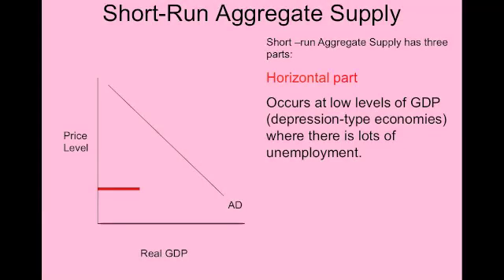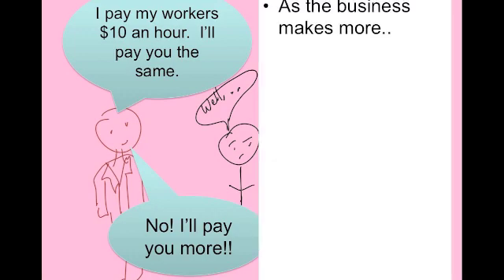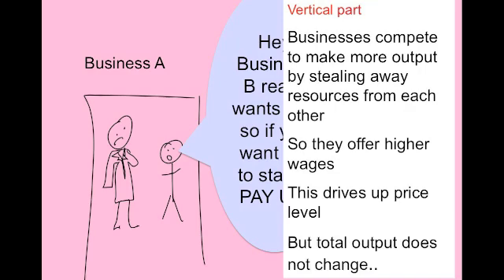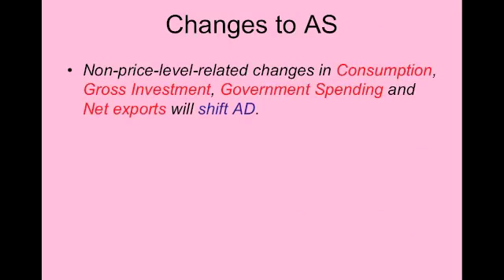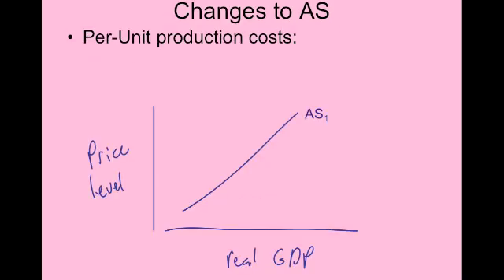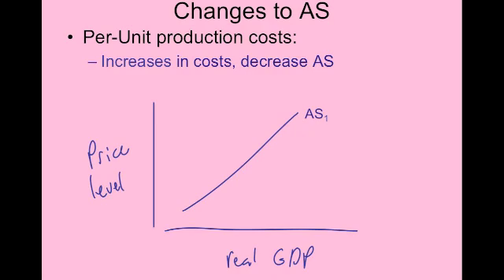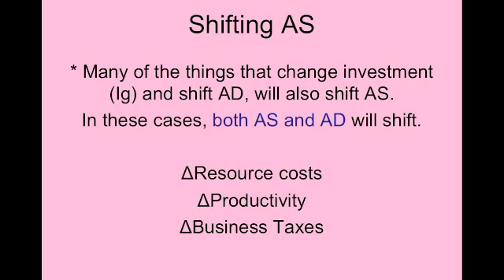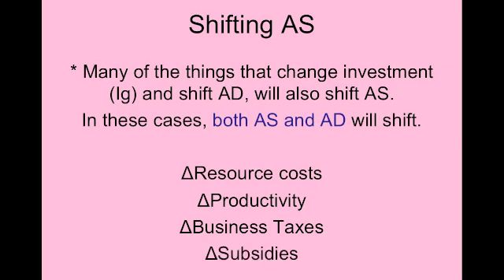Aggregates Shifting SRAS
Determining Equilibrium price level and real GDP using an AD/AS model.  What shifts AS.